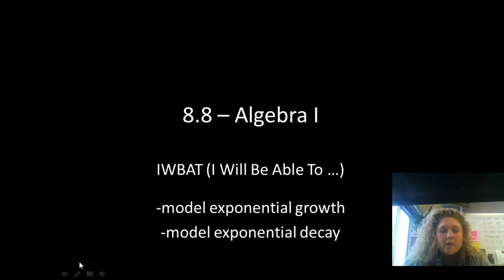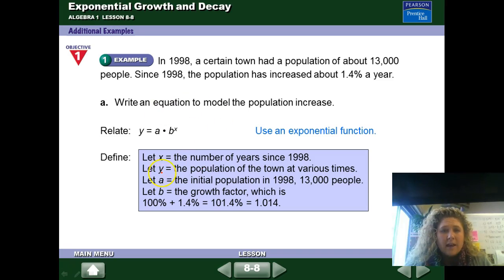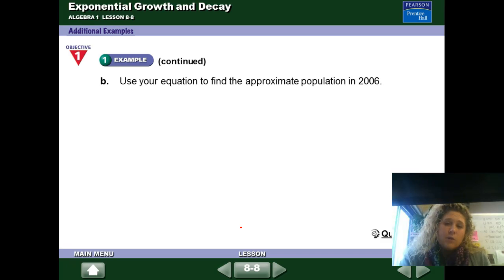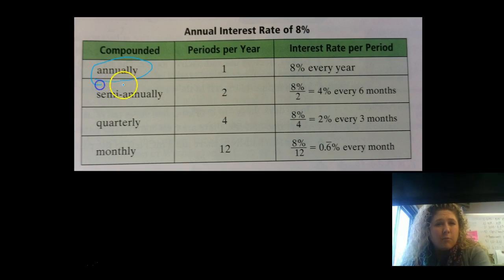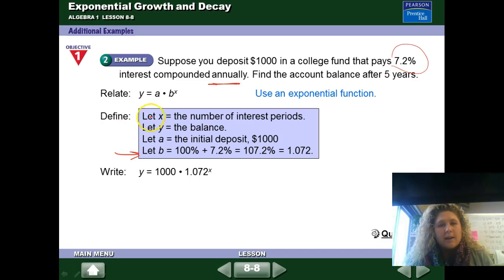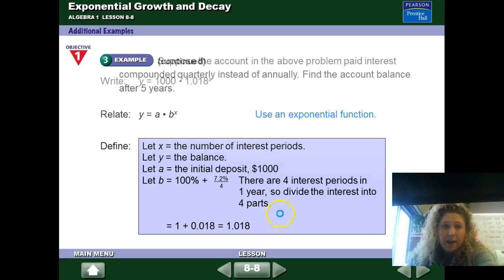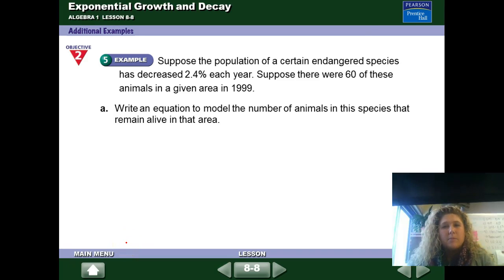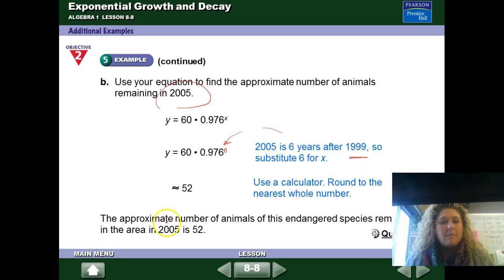8.8_algebra_hill